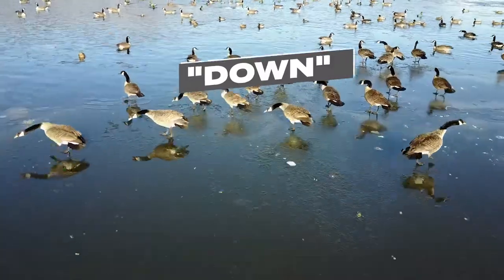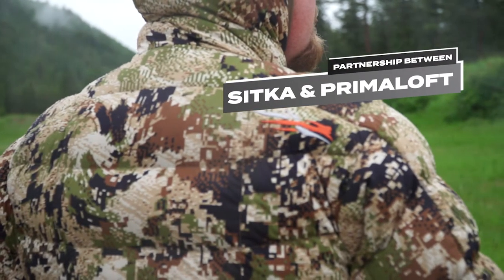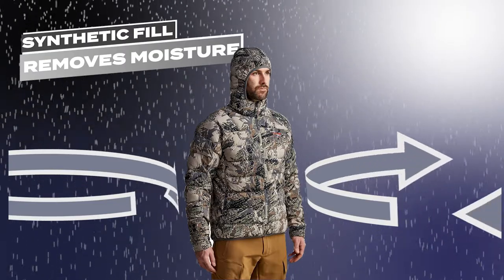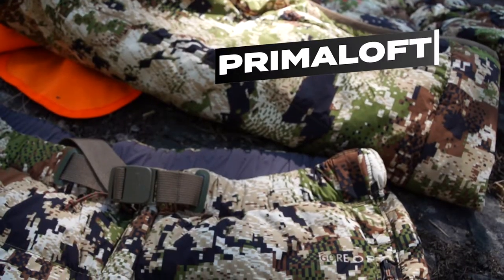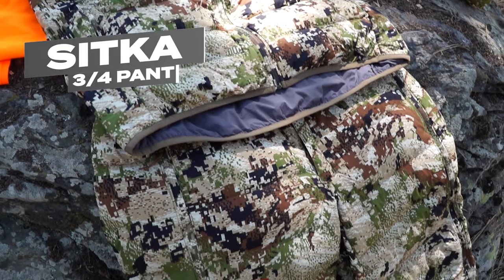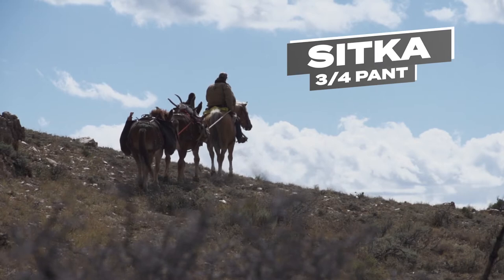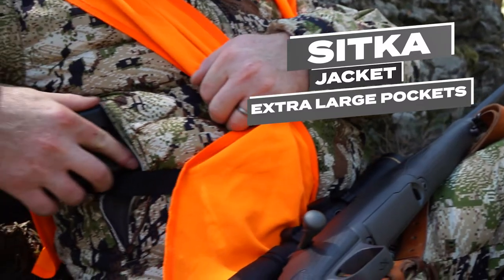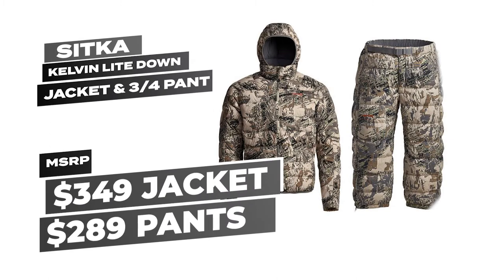Gear 101 - Sitka Kelvin Lite Down Jacket and ¾ Pant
Down—those fine feathers found underneath a bird’s tough exterior feathers—have long been known to provide superior insulation—just as any goose.

But there’s a downside to down. Get it wet, and your left with a soppy clump of wet that loses its loft and does not insulate effectively.

But in a unique partnership between Sitka and Primaloft, the companies worked together to develop a proprietary blend of treated, 900-fill down and synthetic fill. By blending 80% down feathers and 20% synthetic fill, you still get the loft, compressibility and insulating features of down. And at the same time, if moisture gets into the jacket, the synthetic fill will help move the moisture out.

Sitka is the only company in the world using this blend and it can now be found in their new Kelvin Lite Down Jacket and ¾-length pant. For both jacket and pant, Sitka has placed this down blend only where you need it most—like the chest, shoulders and front of the legs. Only Primaloft is found along the lower back and under the arms. Same goes for the seat of the pants. So why not put down everywhere?

Down will lose its loft when it’s always being compressed, be it from leaning up against a tree or sitting on a stump. These are also the spots most likely to pick up moisture. This also helps explain why Sitka went with a ¾-length pant.

While it saves a bit of weight and bulk, the ¾-length pant is cut off where a typical 10-inch boot would start. If you’re wearing these pants, then you’re likely wearing insulated boots, too. It keeps the pant from dragging in the mud, snow and dirt. For those on horseback, it lines up nicely with chaps so the bottom of the pants don’t get destroyed when riding through brush.
Lastly, the ¾-length makes the pants easier to pull on and off. And you’ll notice the zipper is rolled a little to the front, which places it in a natural position when you bend over.

The jacket, has extra-large vertical mesh hand pockets that allow breathability and storage for big winter gloves.

Primo insulation means you need a primo exterior, and the Kelvin Lite combo is no exception. The exterior is made of 20 denier (den-year) nylon treated with DWR or durable water repellent—keeping light precipitation out of the insulation.

The point of this insulating system is to keep you comfortable in the worst conditions because elk country isn’t always a comfortable place to be.

Available in Subalpine and Open Country.